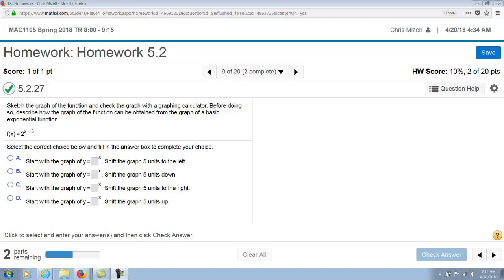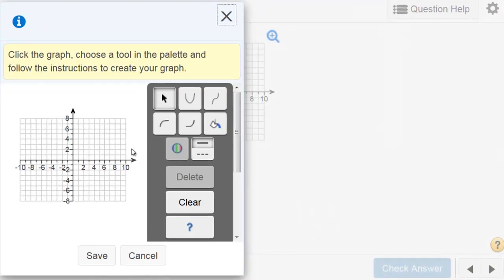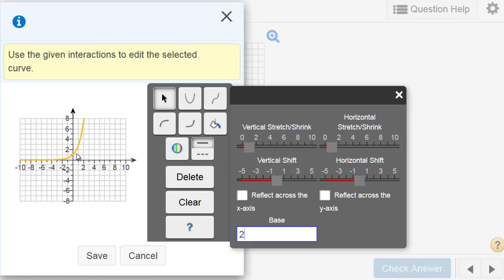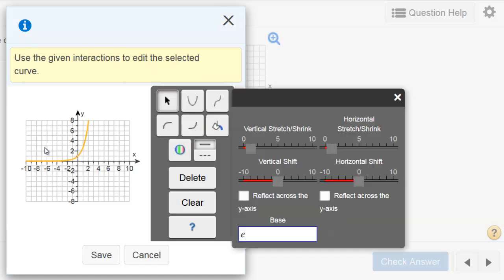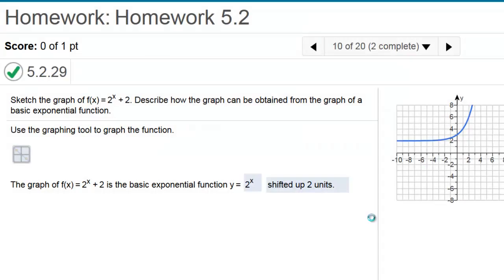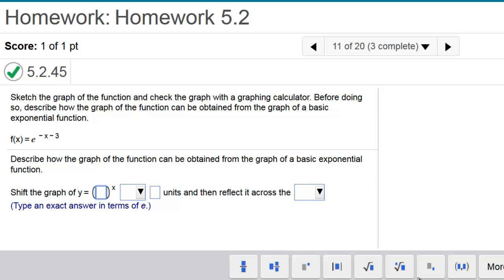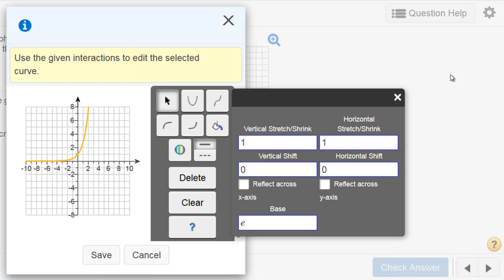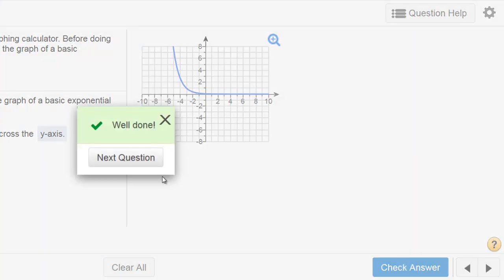MyMathLab Exponential Graphing Tool